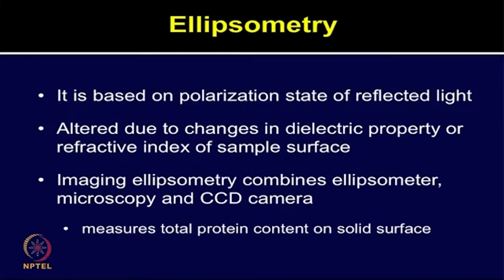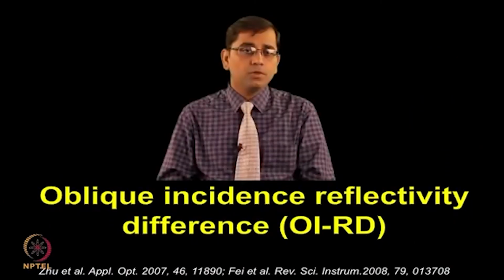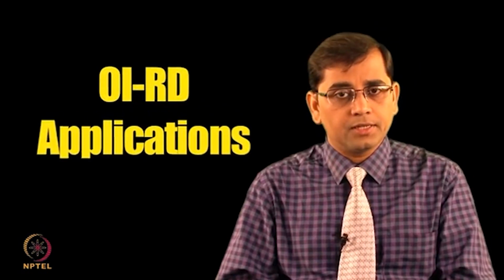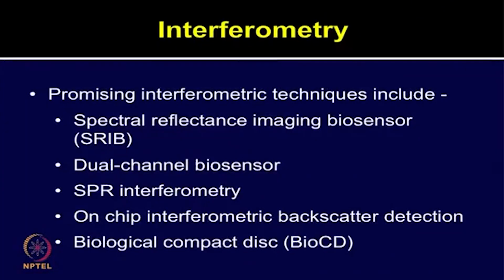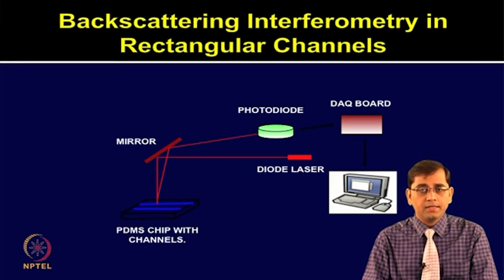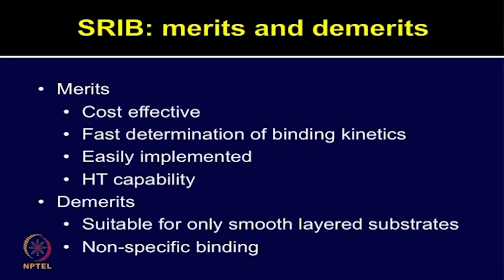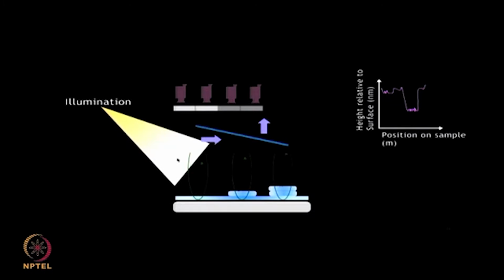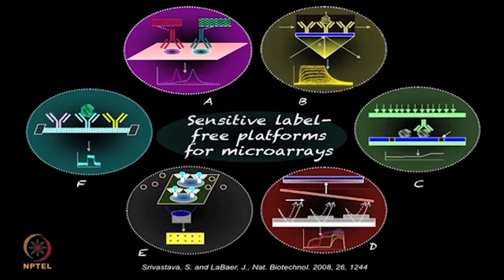An overview of ellipsometry and interferometry techniques